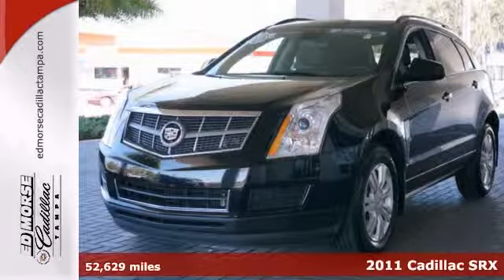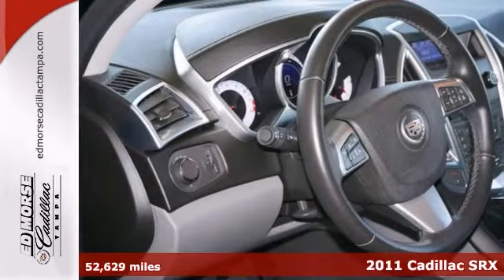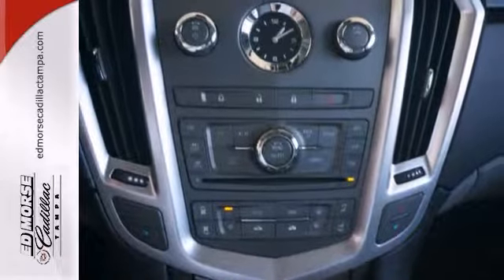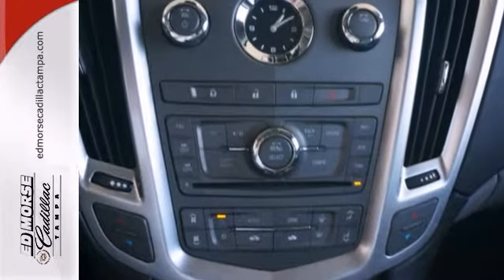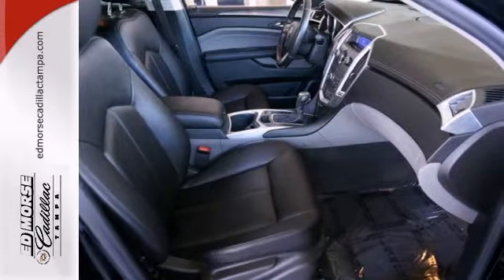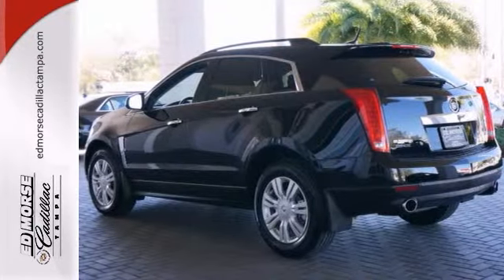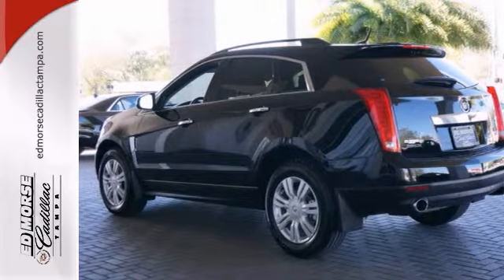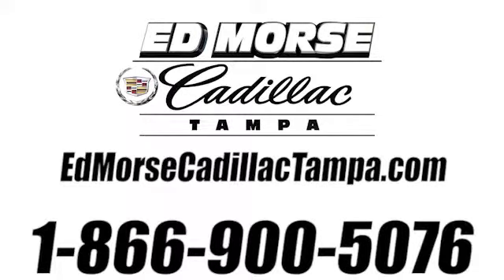2011 Cadillac SRX Tampa FL St. Petersburg, FL S560397A SOLD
Year: 2011
Make: Cadillac
Model: SRX
Engine: 3.0l 6 Cyl. Direct Injection
Transmission: FWD Automatic
Color: Black
Interior: Ebony
Mileage: 52629
Stock #: S560397A
This 2011 Cadillac SRX might be the one you've been waiting for. It comes with a 3.00 liter 6 CYL. engine. We're offering this one at $22,871 while others are asking $23,800. Sit back, relax and drive this low-mileage vehicle. Only 52,629 miles! Cadillac Certified Pre-owned vehicles comes with a 172-point inspection and include an extensive check of vehicle systems. This SUV is one of the safest you could buy. It earned a safety rating of 5 out of 5 stars. With anti-lock brakes, you can make safe emergency stops. Now you can be your own meteorologist with climate control. The ebony leather interior provides style and comfort all in one. Never put up with an uncomfortable seat again with the power driver's seat. Keyless entry gives drivers the option to lock and unlock with one quick click. Call today to take this one out for a spin!

Address:
101 East Fletcher Avenue